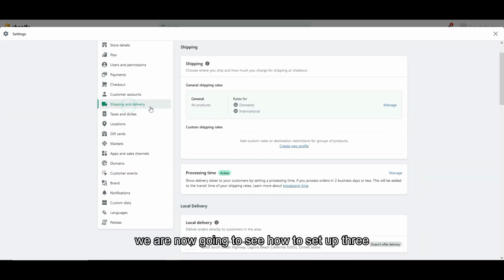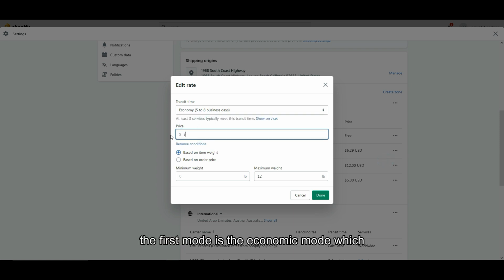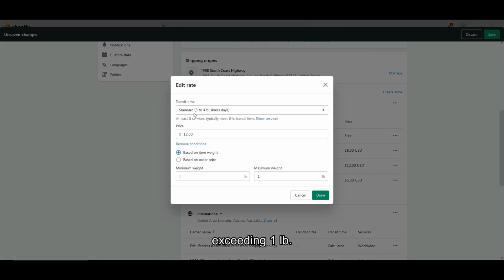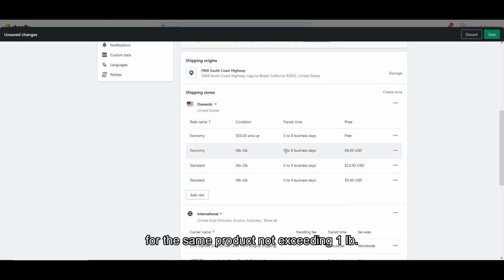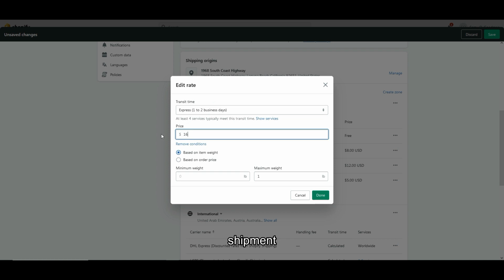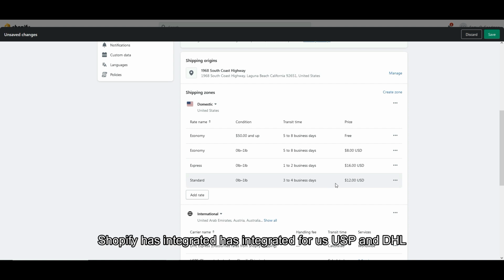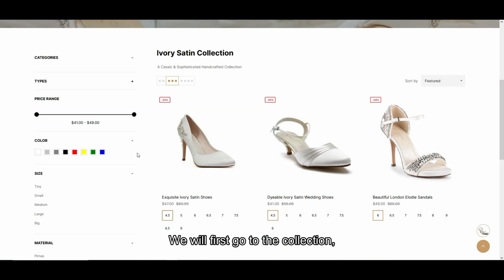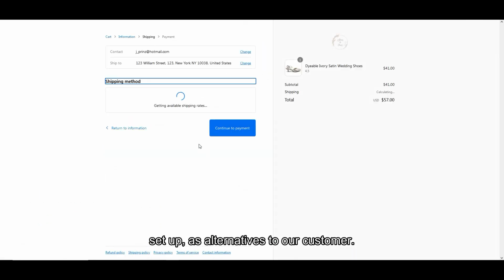8 Market #6 Add Rates Domestic Market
Access our free online comprehensive training program that will guide you step-by-step towards success in the world of e-commerce.

Discover our stunning ready-to-use online store with our exclusive offer!

✅ Save time: We give you a ready-to-use store, allowing you to focus on growing your business.
✅ Save money: No need to purchase expensive additional apps. Everything you need is included in our template.
✅ Learn from experts: Our complete e-commerce training on Shopify will equip you with the knowledge to succeed and thrive online.
✅ Stand out from the competition: With our professional plans, you'll be able to create an online business that stands out from the crowd.

Pick a plan at samyogoodman.com if you want to advance your business.